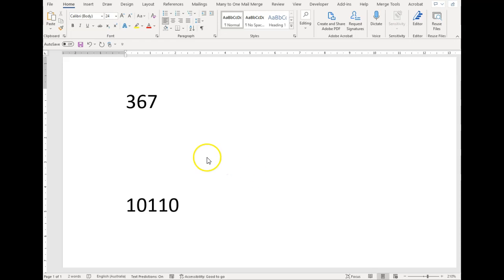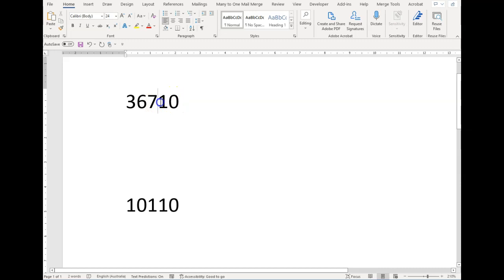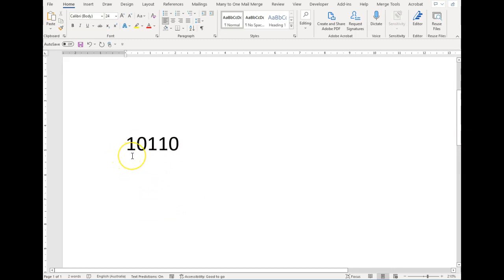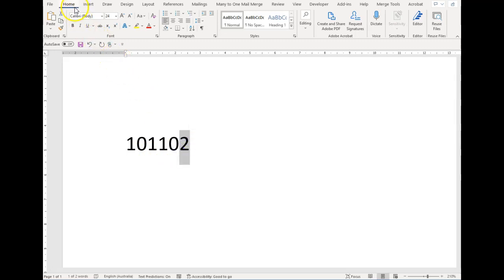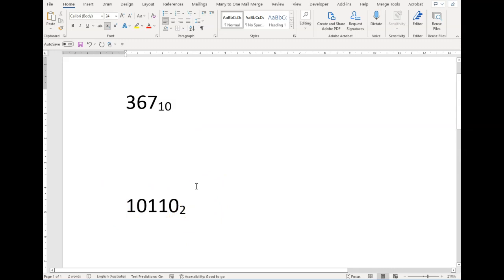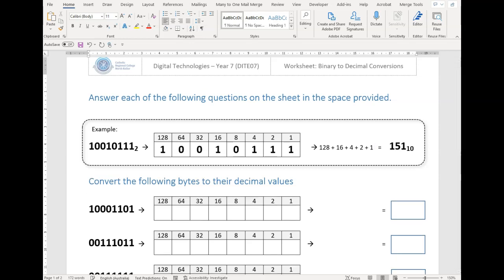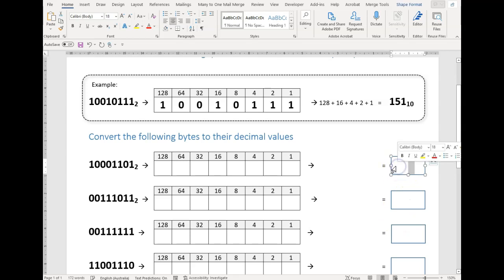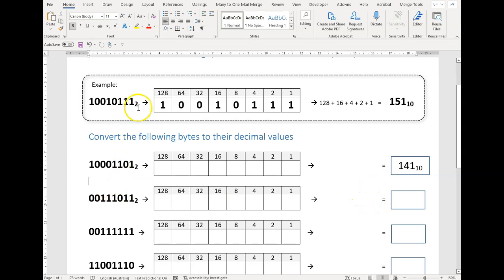Binary: Showing Base 2 & Base 10